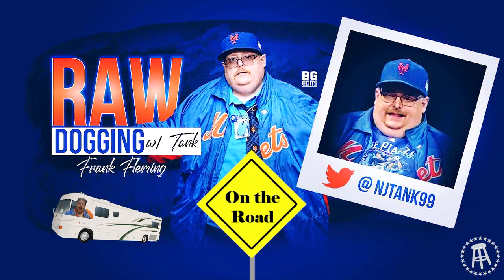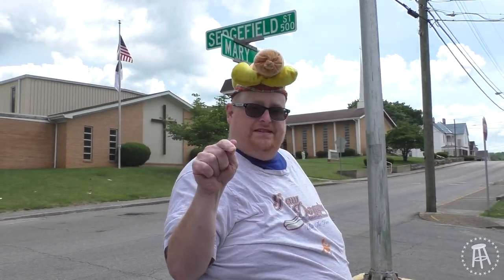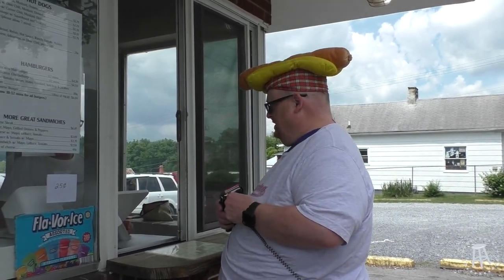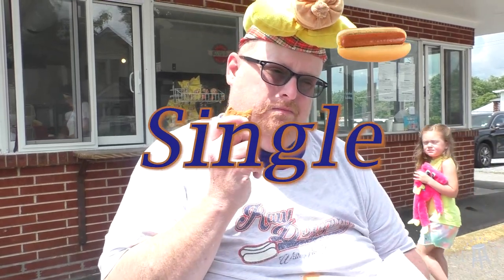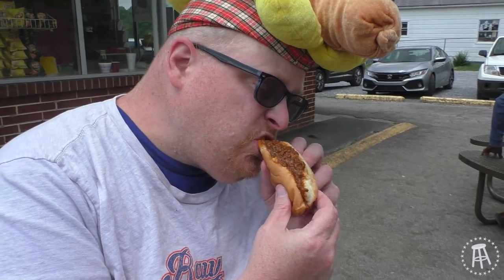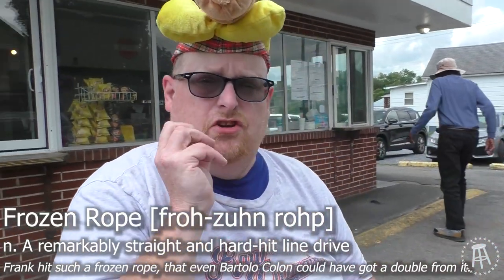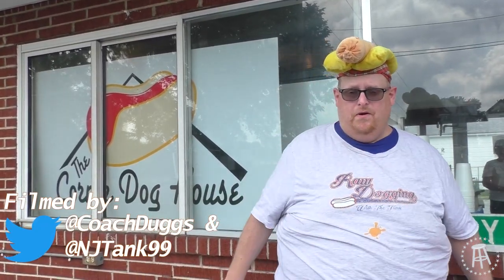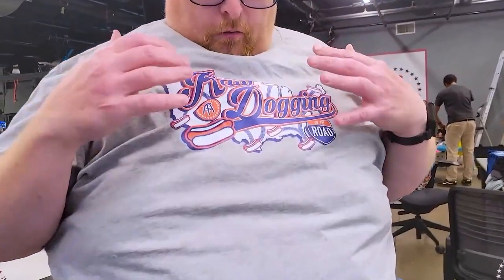Raw Dogging at Corner Dog House in Bristol, Virginia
Raw Dogging in Virginia

Raw Dogging on the Road

Some Video shot by Coach Duggs

Edited by Chris Armienti

Buy the Classic Shirt

Buy the Road Dog Shirt